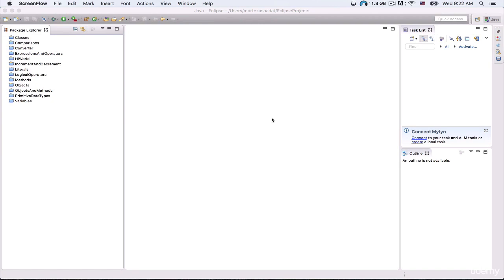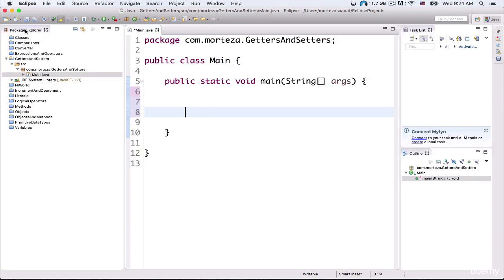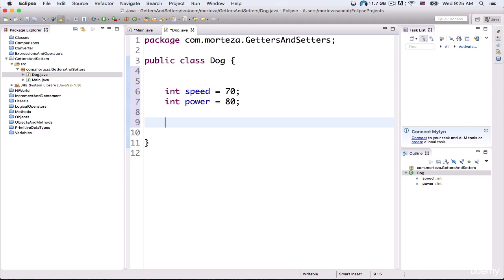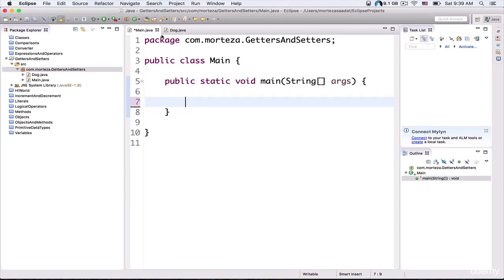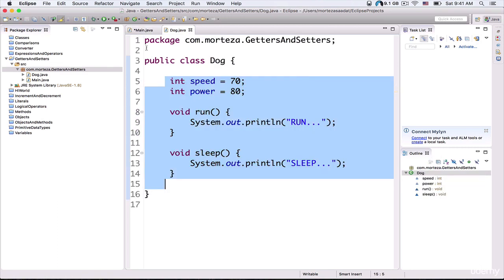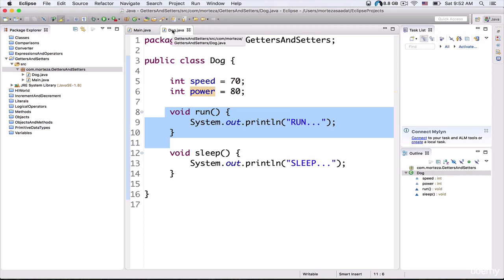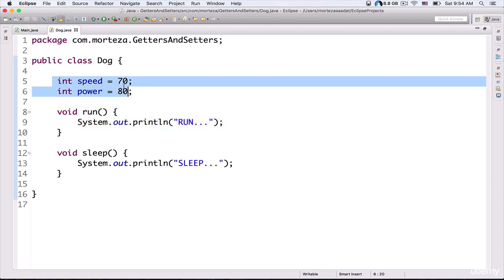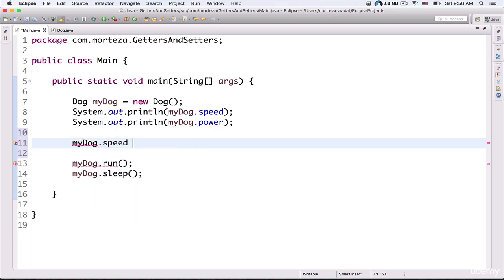42. Getters and Setters in Java Part1 | Learn java tutorials for beginners